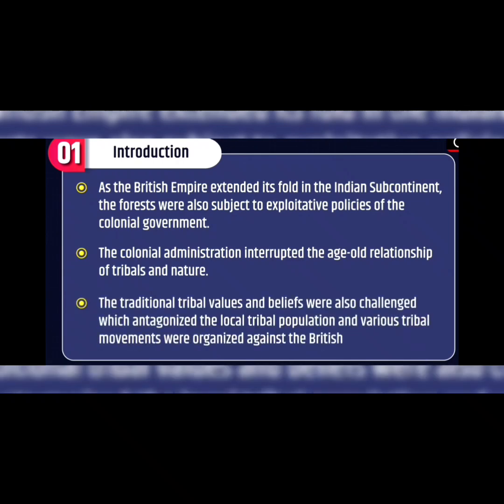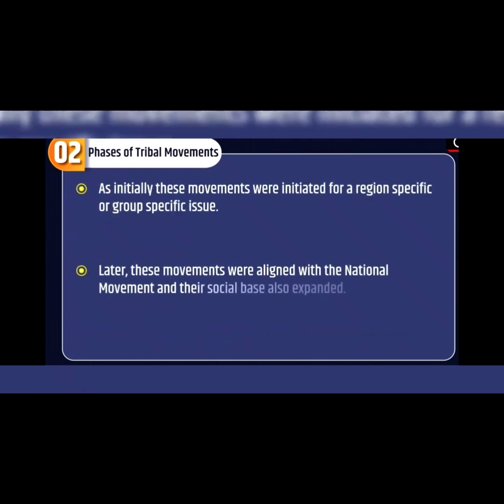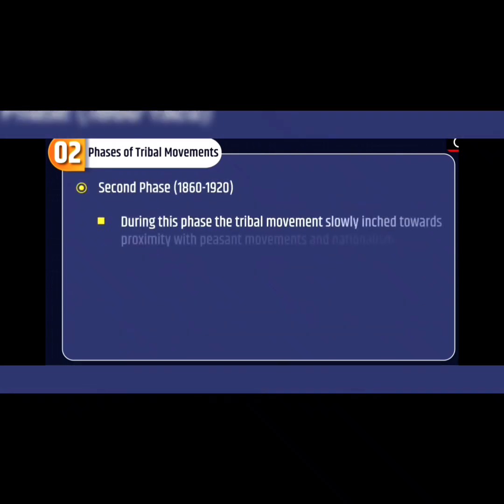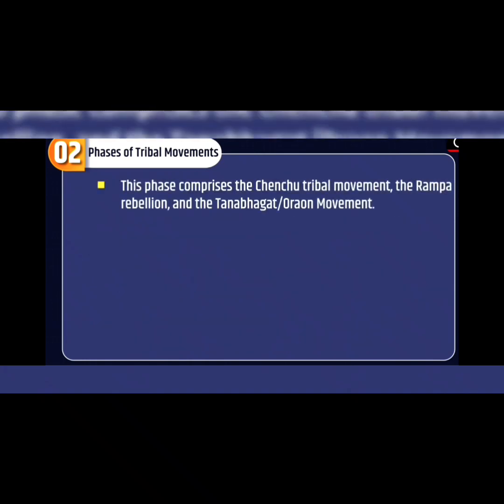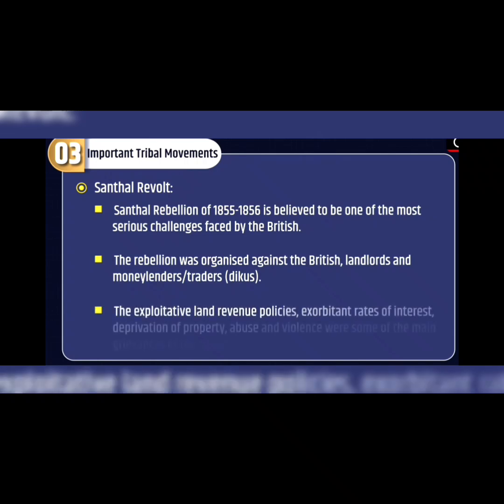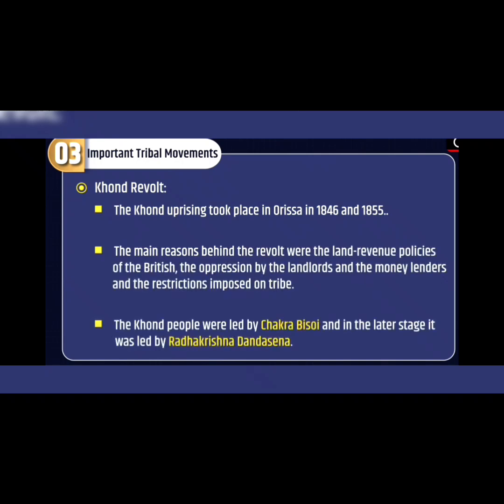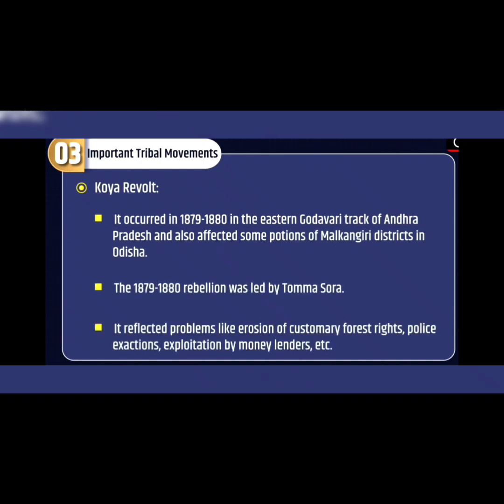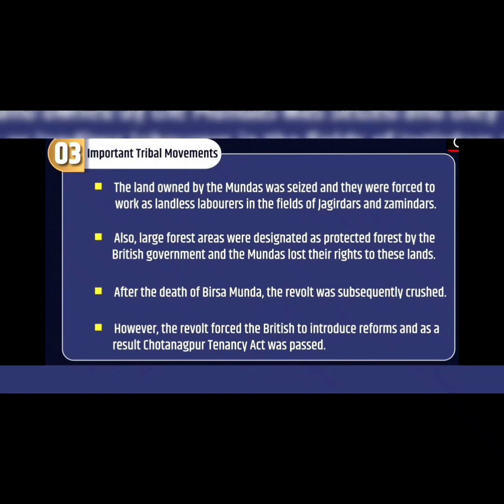UPSC History: Major Tribal Uprisings (Santhal, Munda & More)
The tribal movements in India are a vital chapter in the country's history, representing a fierce struggle for land rights, cultural identity, and autonomy against external exploitation.
✊ The Core of Tribal Movements in India
Tribal movements are generally categorized into two phases: Pre-Independence (largely anti-colonial and against land grabbing) and Post-Independence (focused on identity, displacement, and environmental rights).
1. Key Causes of Unrest
Land Alienation: The introduction of private property by the British replaced communal land ownership.
Forest Laws: Restrictions on shifting cultivation and the use of forest produce.
Exploitation by Outsiders: The influx of Dikus (outsiders/moneylenders) who trapped tribals in debt.
Cultural Interference: Activities by missionaries and administrative changes that threatened traditional customs.
🏗️ Post-Independence Evolution
In the modern era, the focus has shifted toward constitutional recognition and protection from industrial displacement.
The Naxalbari Movement: While ideological, it drew heavy support from tribal peasants in West Bengal and Andhra Pradesh.
The Jharkhand Movement: A long-standing struggle for a separate state to protect tribal identity, leading to the creation of Jharkhand in 2000.
The Narmada Bachao Andolan: Tribal communities protesting against large dams (Sardar Sarovar) that caused mass displacement.
The Pathalgadi Movement: A recent assertion of autonomy where villages installed stone slabs citing the 5th Schedule of the Constitution.
"From the dense forests of Chhotanagpur to the hills of Andhra Pradesh, the history of India is written in the blood and sweat of its tribal communities. In this video, we explore the major tribal movements in India—from the legendary Birsa Munda's Ulgulan to modern-day struggles for land rights.
We break down:
✅ Why the Santhals revolted in 1855.
✅ The impact of British Forest Laws.
✅ Post-independence movements like the Jharkhand struggle.
✅ Constitutional safeguards (5th & 6th Schedule).
Perfect for students, UPSC aspirants, and history buffs!"